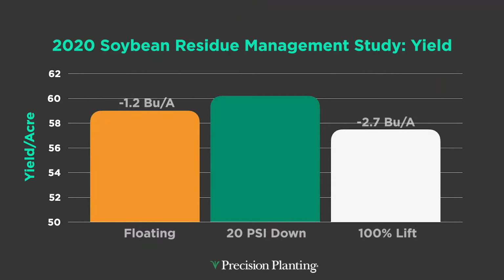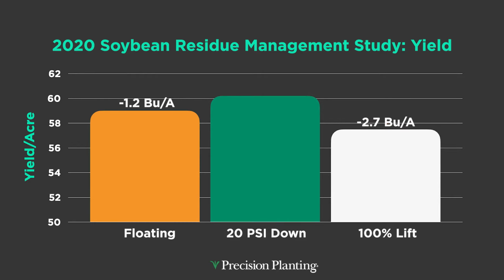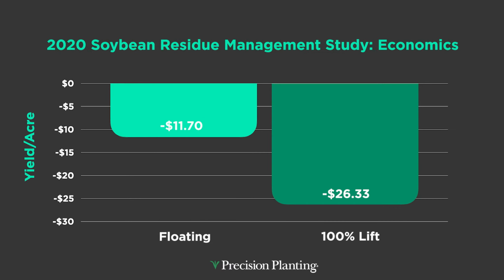InsidePTI S2•E15 | CleanSweep ‣ Soybean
episode date ▹ April 2021